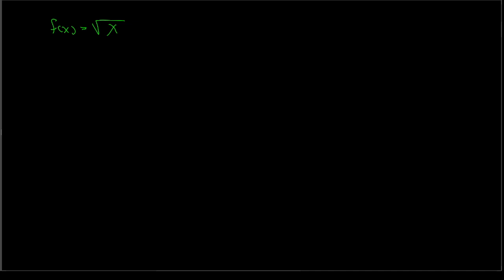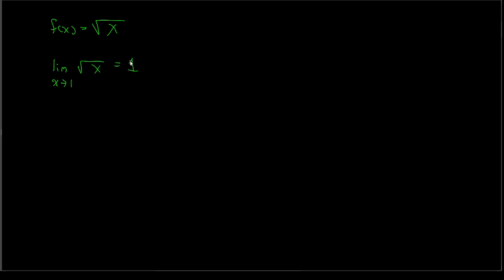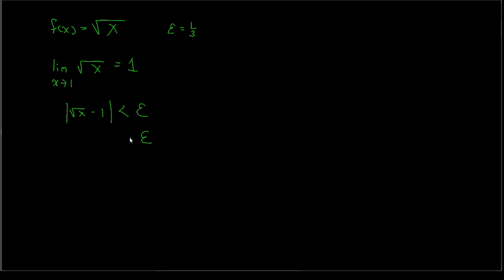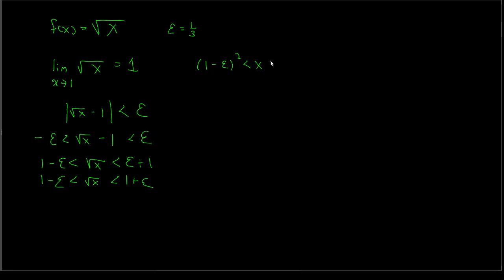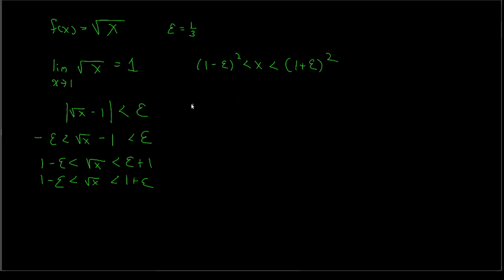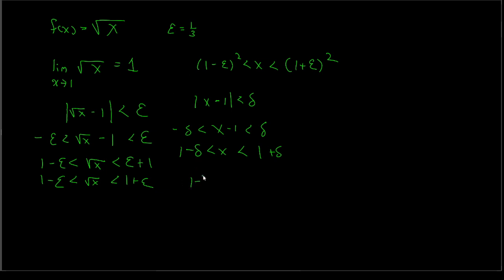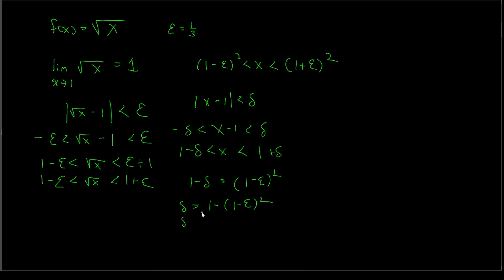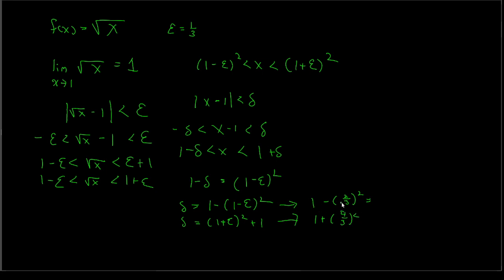2.3 HW Precise Definition of a Limit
This looks at choosing a delta given an epsilon for the delta epsilon definition of a limit.